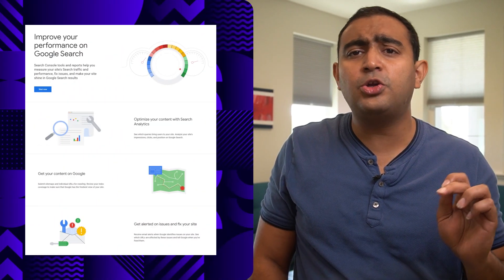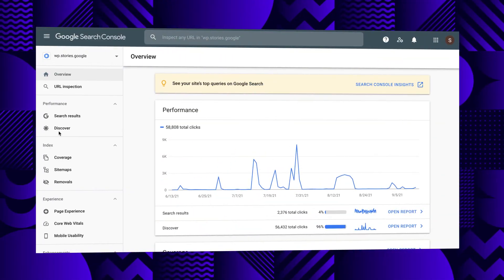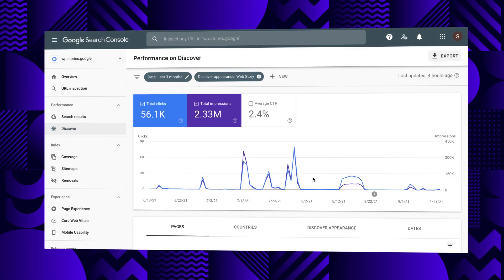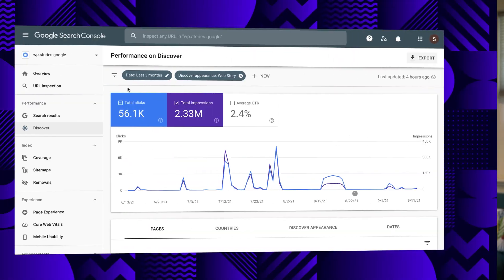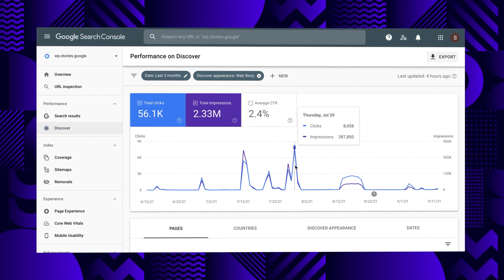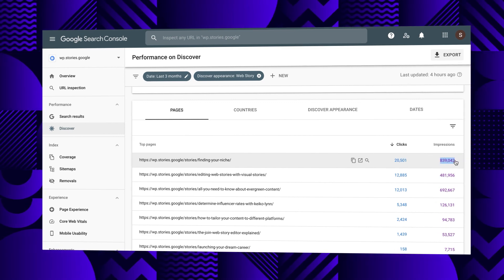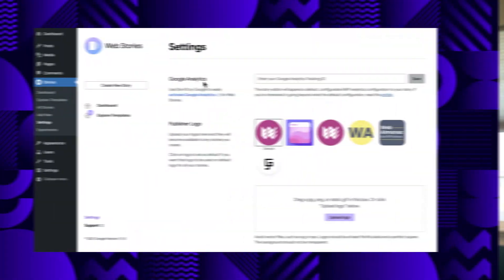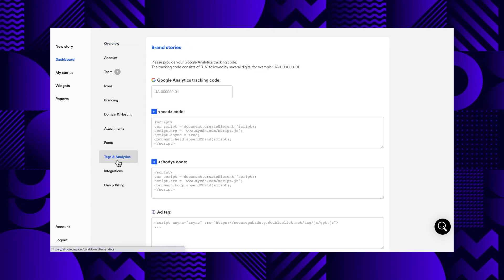Measuring The Impact Of Your Web Stories (Storytime #38)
Shishir Malani shares which metrics are important to measure the performance of your Web Stories using metrics found on Google Analytics, Google Search Console, and other tools that help you visualize the impact of your data.

Chapters
0:00 Introduction
0:25 Common metrics and terminology
2:11 Discovery: Google Search Console
3:35 Consumption: Google Analytics and Web Stories Insights Dashboard
4:34 Post clicks
5:21 Drop your questions in the comments!

re_ty: Publish;